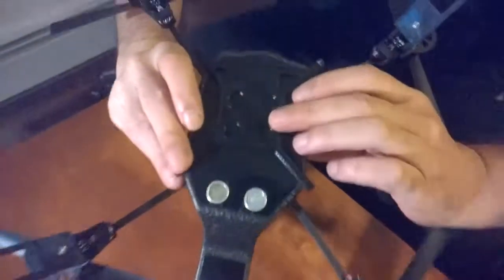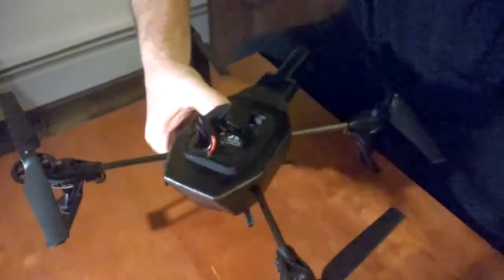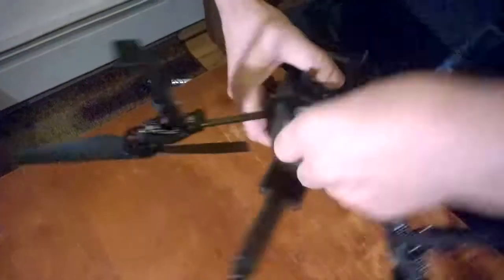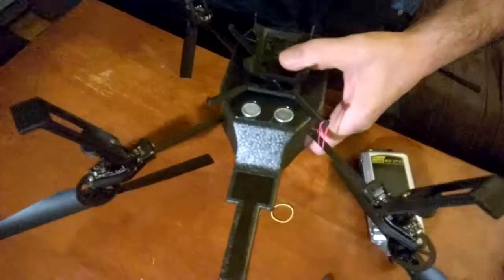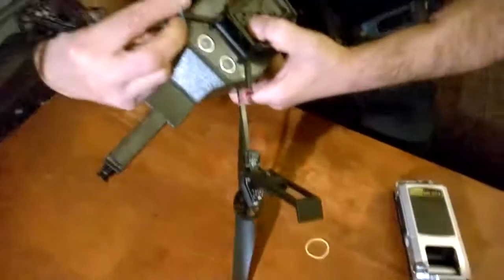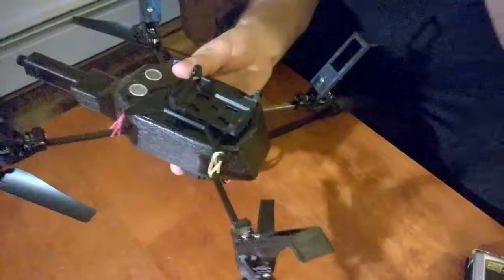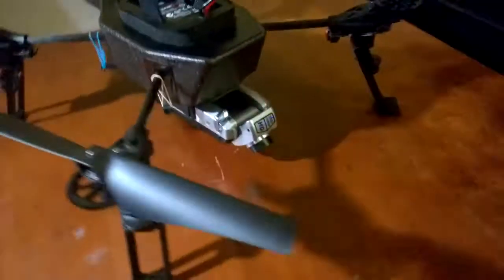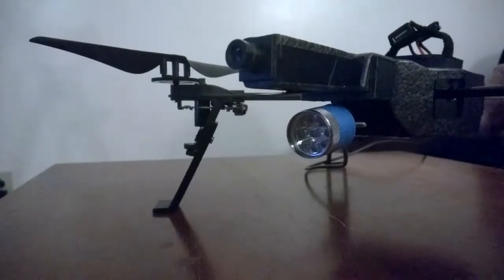PARROT AR Drone upgrade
PARROT AR Drone upgrade part 2